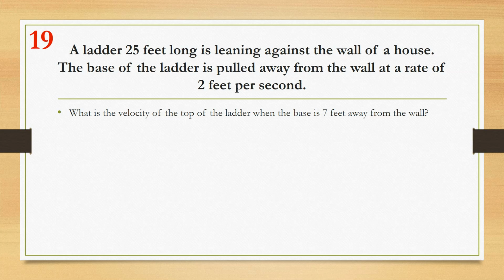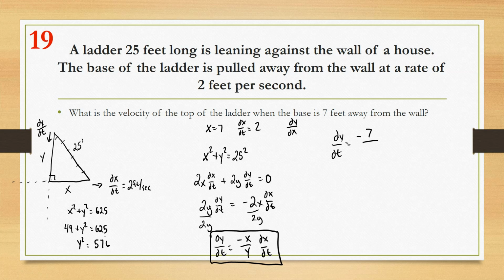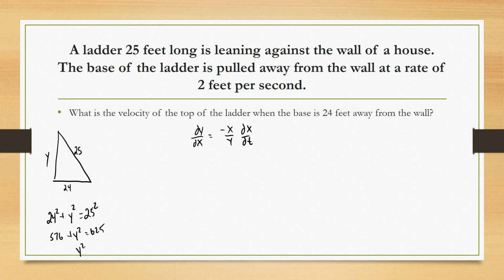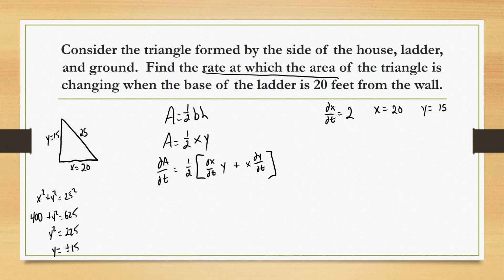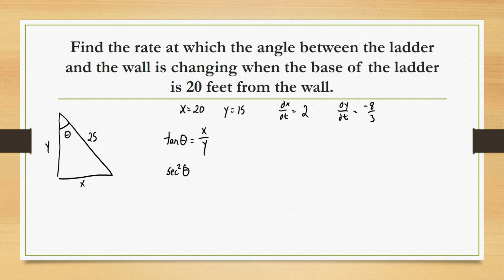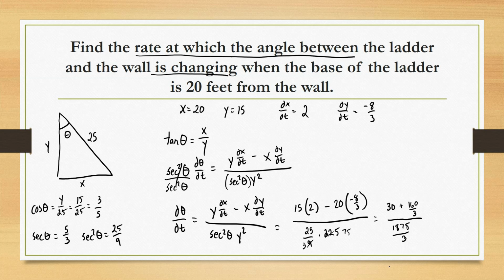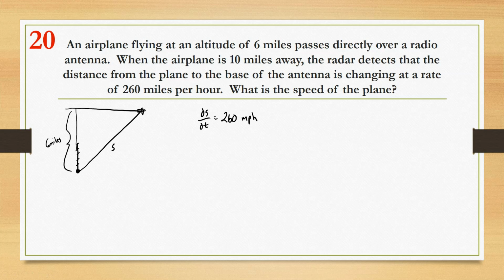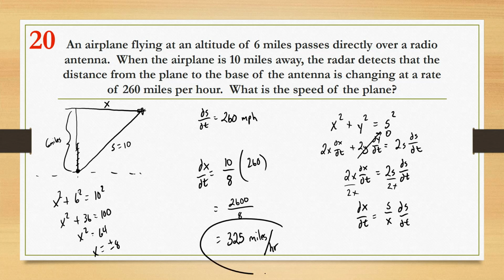Related Rates Problems from Sample Test 2